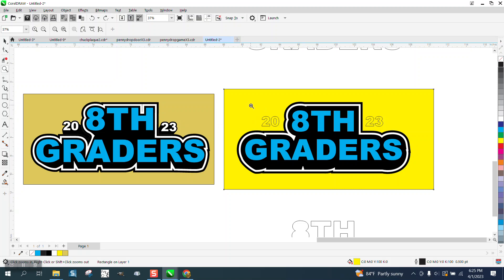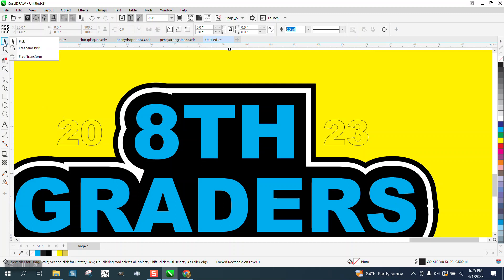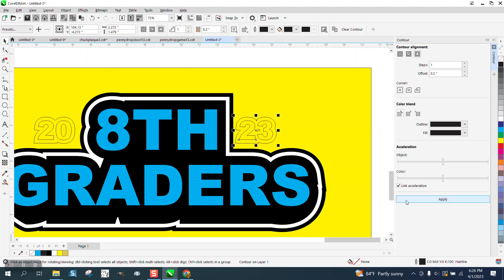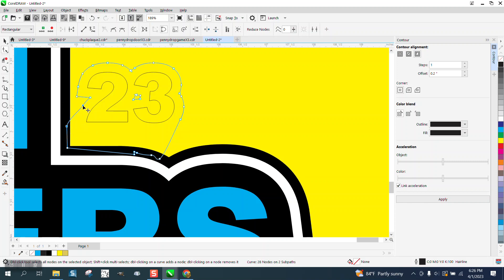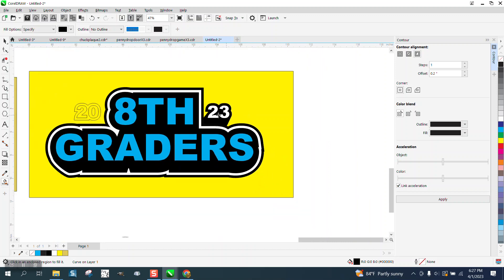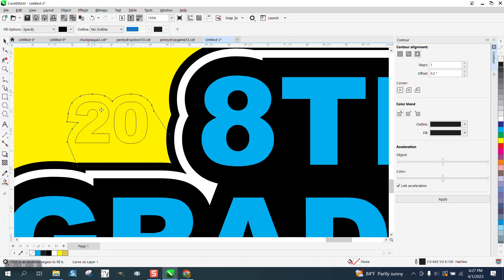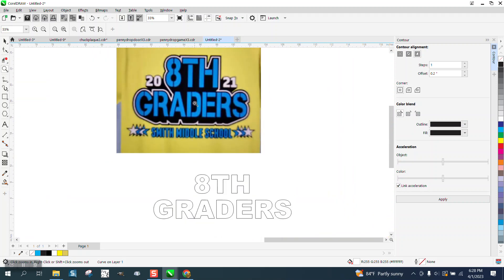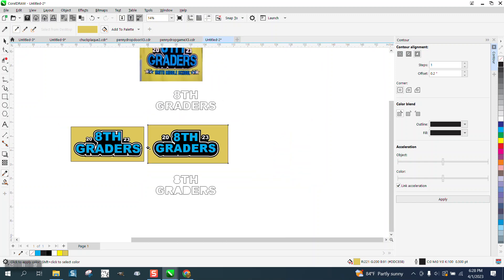Corel Draw Tips & Tricks 8th Grade T shirt logo Part 2